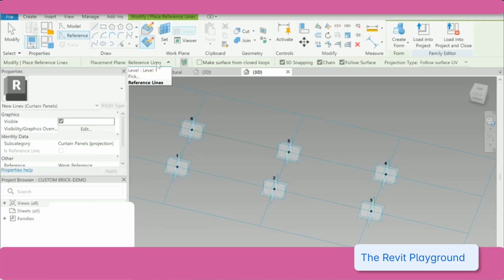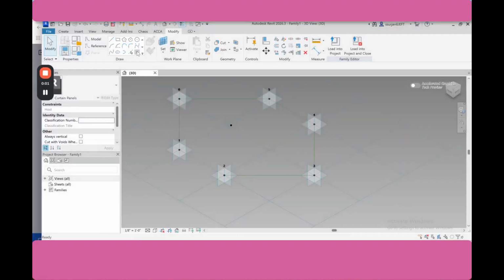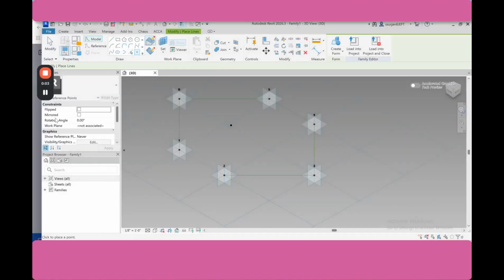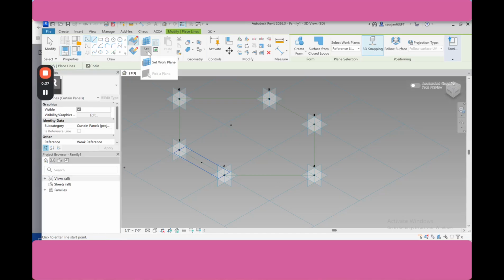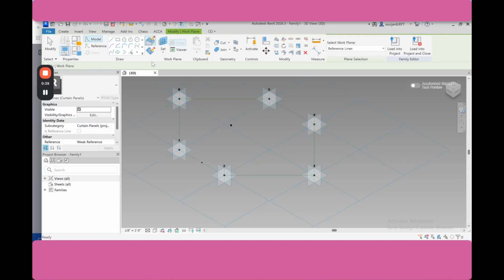Revit 2025/2026 Work Plane Fix: Find “Set Work Plane” Fast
Revit 2025 work plane, Revit 2026 set work plane, Revit UI changes — if you can’t find the Set Work Plane tool, it hasn’t disappeared, it just moved.

If you're using Autodesk Revit 2025 or newer, many tools that used to appear in the ribbon during active commands have been relocated. This causes a common issue when working on custom walls or components, especially when trying to assign a work plane.

In this video, I show you exactly where to find the Set Work Plane option and how to quickly fix the issue so you can keep modeling without getting stuck.

What you’ll learn:
Where the Set Work Plane tool went in Revit 2025+
How to set a work plane using the Properties panel
How to correctly pick a placement plane for custom elements
When to use snapping for faster placement
Key takeaway:

The tool is still there, it’s just relocated. Use the Properties panel or the Set Work Plane command to regain control of your geometry.

⏱️ Chapters

0:00 Revit 2025 UI changes
0:14 Where tools used to be
0:25 Common work plane issue
0:35 Where “Set Work Plane” moved
0:51 Fix in Properties panel
1:02 Alternative method
1:12 3D snapping tip